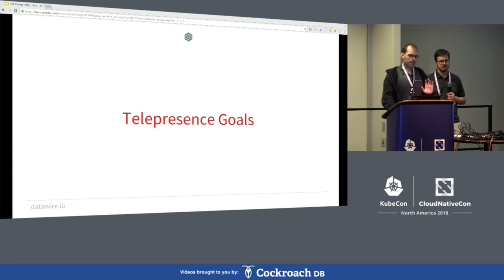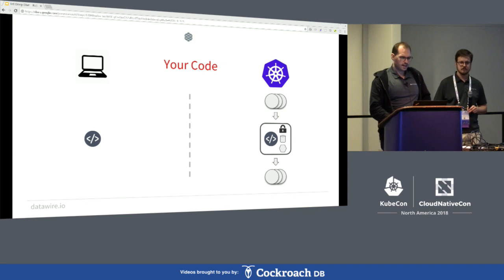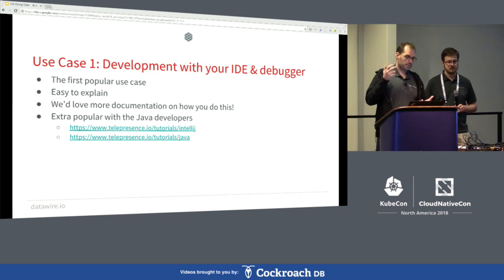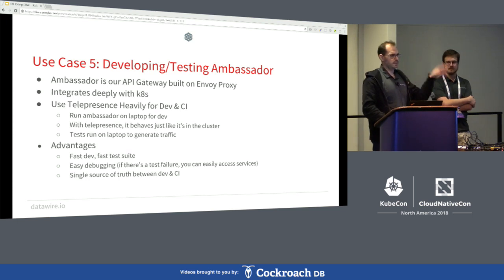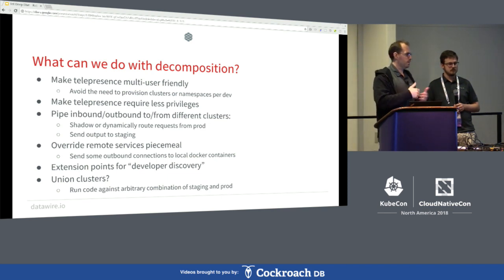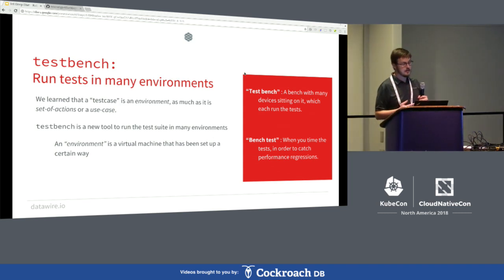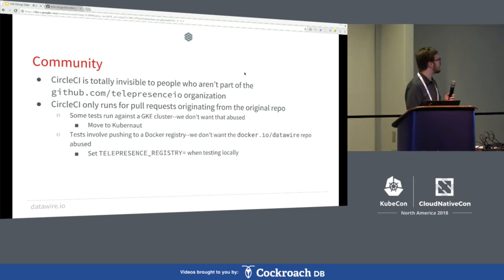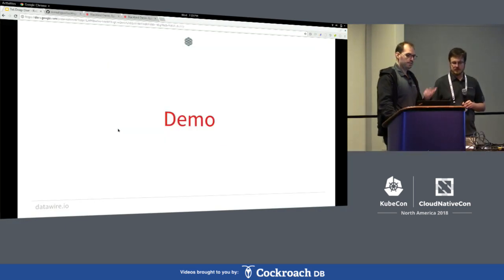Deep Dive: Telepresence - Adnan Abdulhussein, Bitnami & Rafael Schloming, Datawire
One of the challenges facing Telepresence is growing the contributor community. It’s a complex application that requires a good understanding of OS networking, VPNs, Kubernetes, and everything in between. We’ll kick off this meeting with a general architectural overview of Telepresence. We’ll talk about how we’ve managed the project to date, and our investments to make it easier. We want to then turn it over for an interactive discussion with participants to see what we can do to make it easier to contribute and grow the Telepresence community.